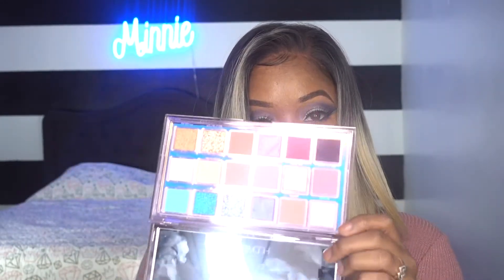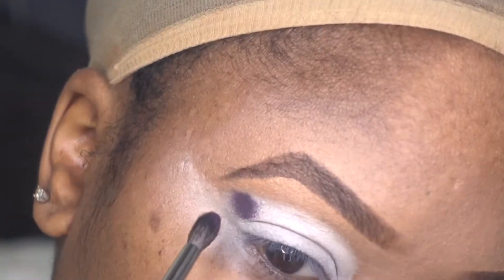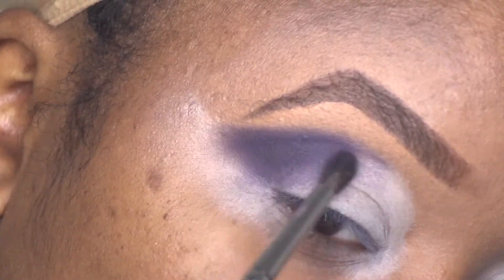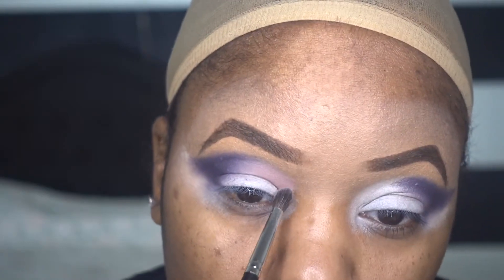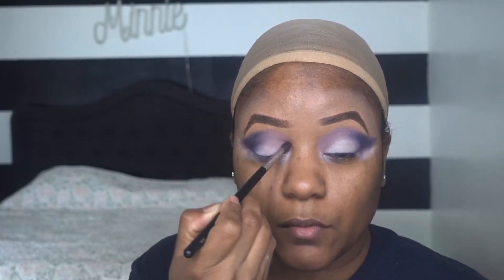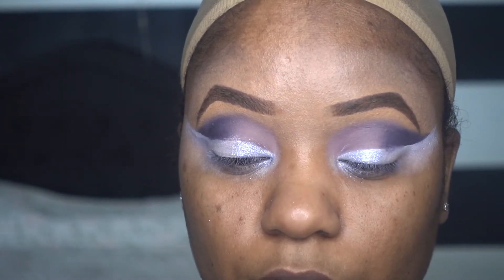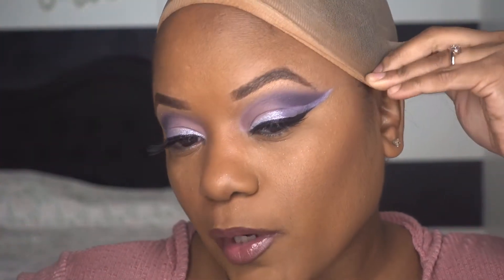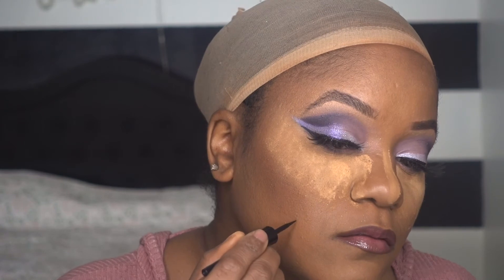FIRST TIME USING “HUDA BEAUTY” MERCURY RETROGRADE PALETTE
Hey Minnie here all I wanna do is INSPIRE the uninspired. I know it gets rough out here so a lil motivation will knock out the fear .. stay bless and we’ll fed with creativity you can do it 😘💙